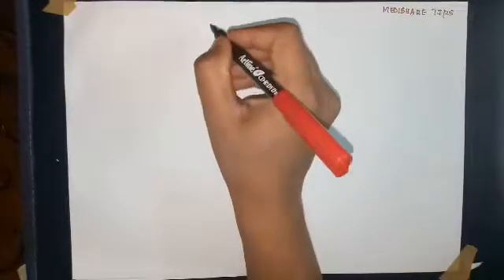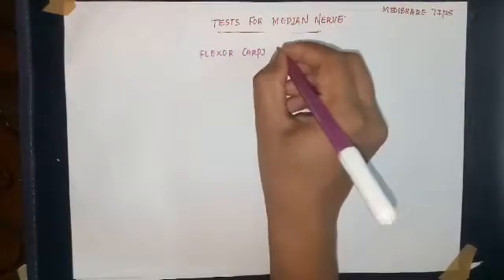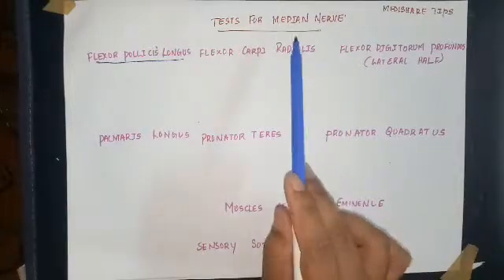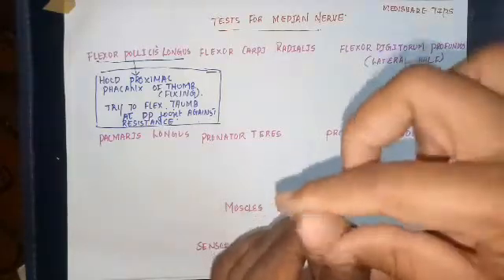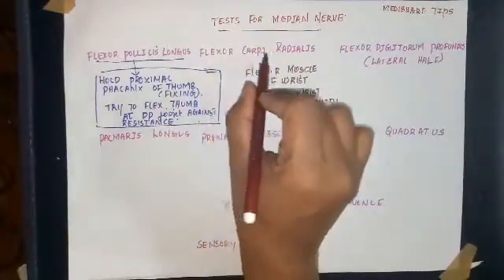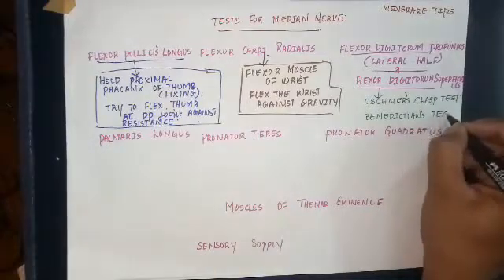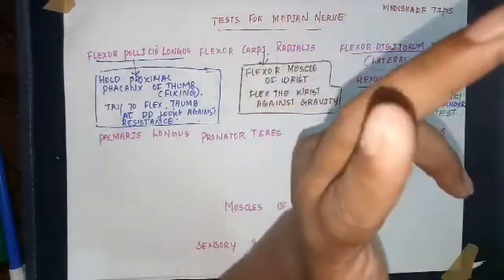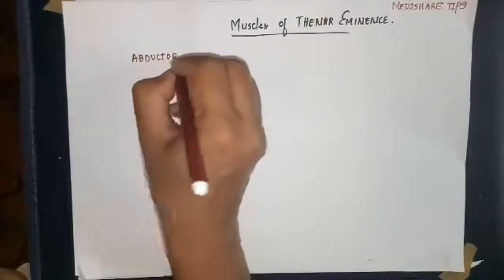Tests for median nerve:pen tes, oschner's clasp tes, pointing index finger, ape thumb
Contains drawn and explained description of tests for medain nerve with demonstration of tests for median nerve.. Ok sign, ape thumb deformity, simian hand, pen test,oschners clasp test, pointing index finger, benedictians hand explained and drmonstrated..

3M Littmann Classic III Monitoring Stethoscope 27 inch, 5868-
3M Littmann Classic III Stethoscope, Lavender Tube, 27, inch, 5832-